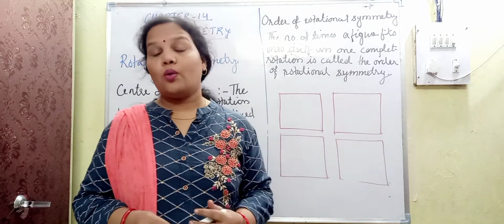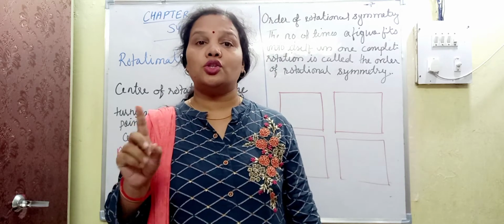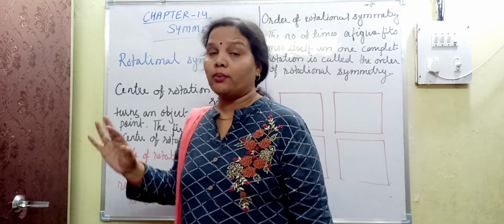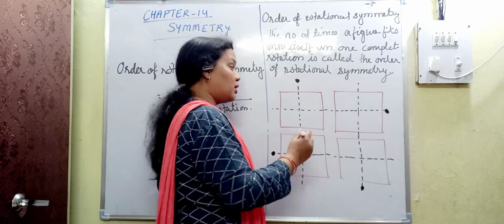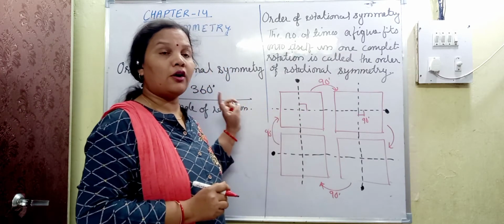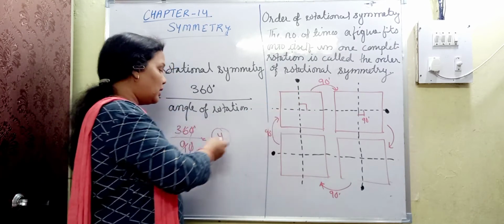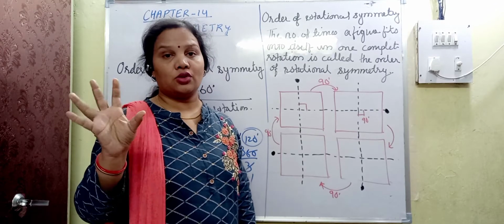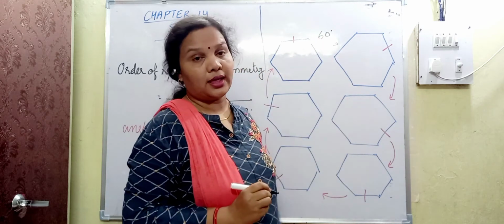Chapter 14..symmetry..class 7..part 2